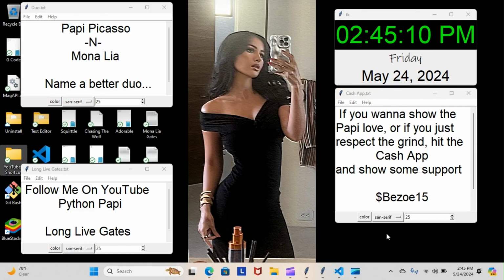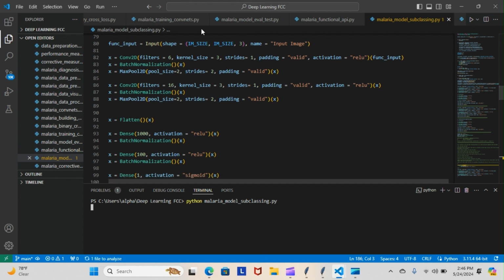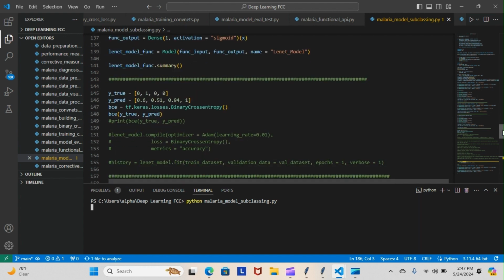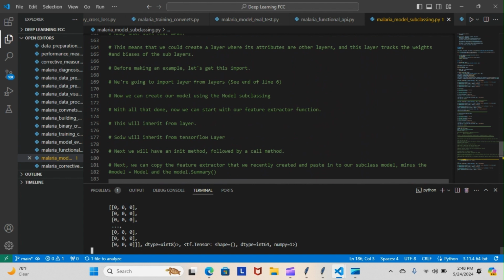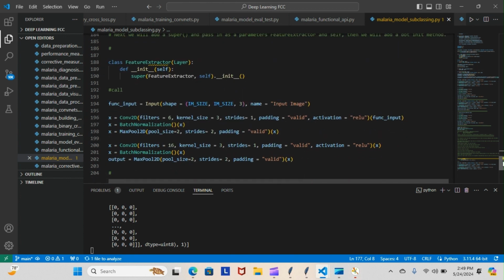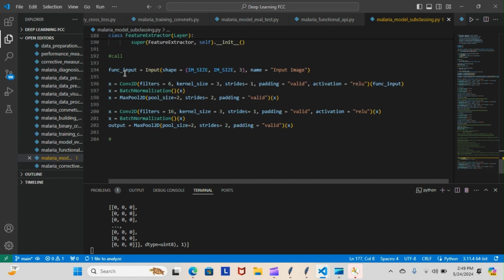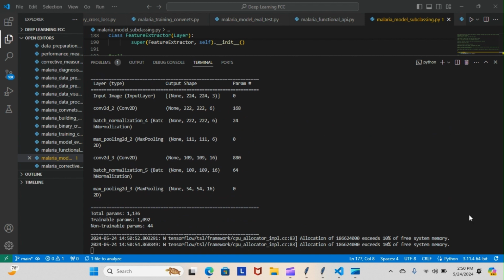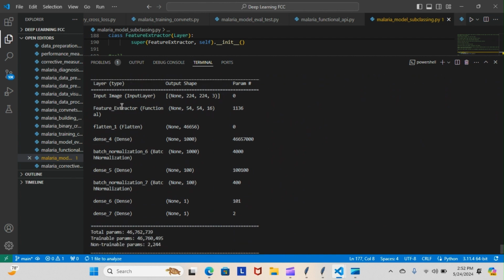Python Papi / TensorFlow Day 101 - Building Neural Networks - Part 82